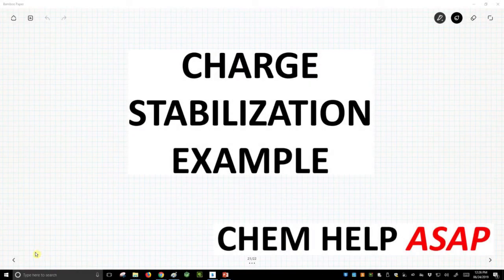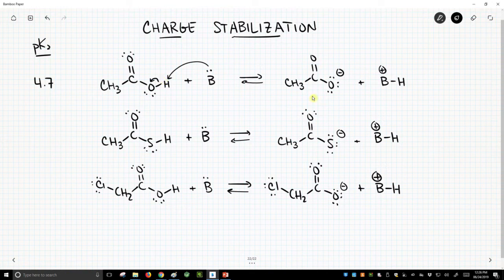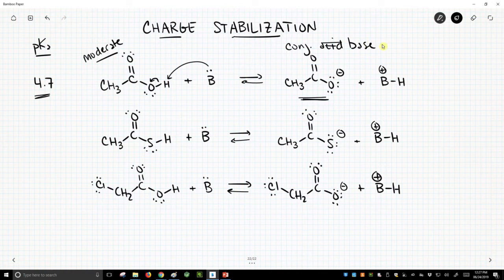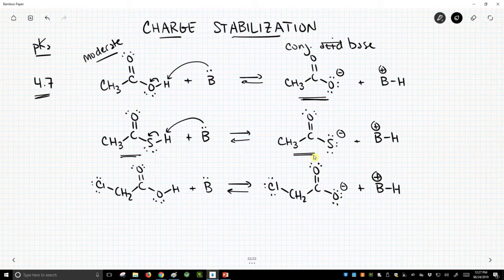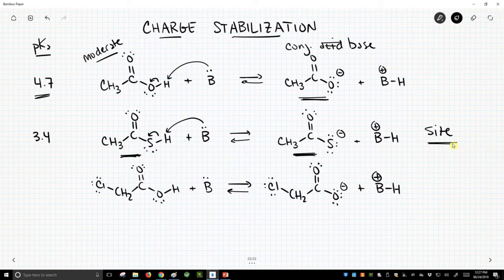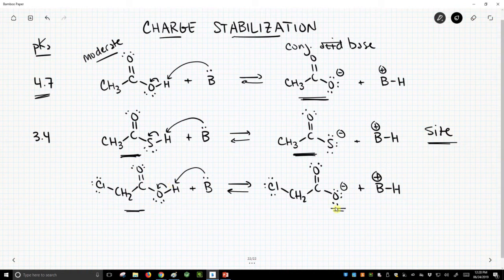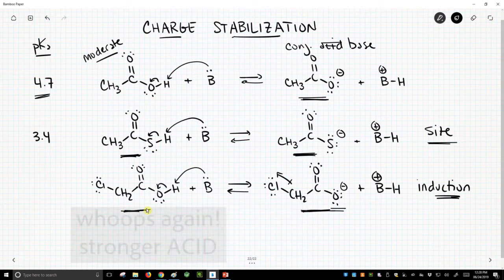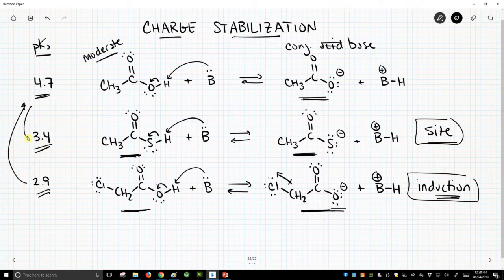example of different charge stabilization factors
Acetic acid (ethanoic acid) has a pKa of approximately 4.7.  If the OH is replaced with an SH, then the pKa drops to 3.4 because of a size effect.  Placement of the charge on a larger sulfur atom is more favorable than oxygen.  If the CH3 group of acetic acid is given a chlorine atom, then the pKa drops to 2.9 because of the inductive effect.  The polarized C-Cl bond places a partial positive charge on the carbon, which give stability to the neighboring O minus.  These structures provide an example of different charge stabilization factors.